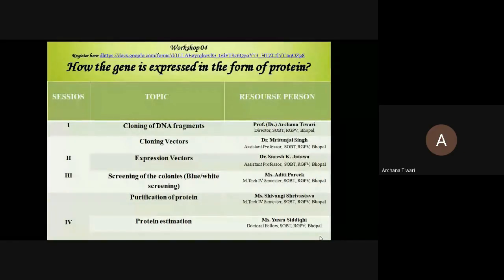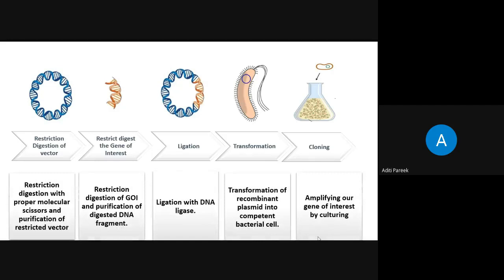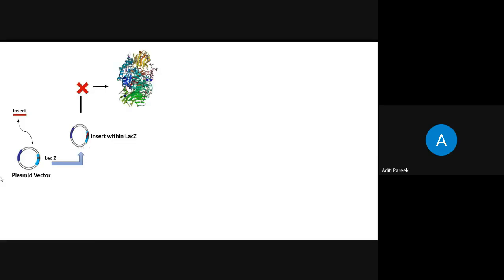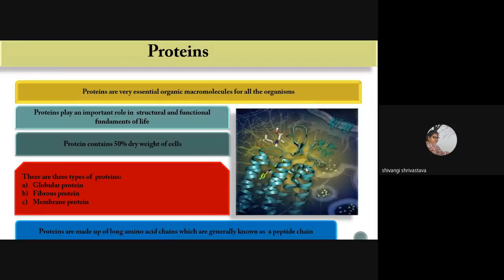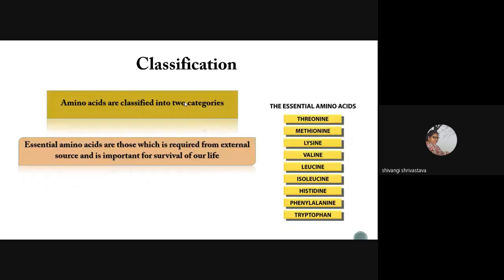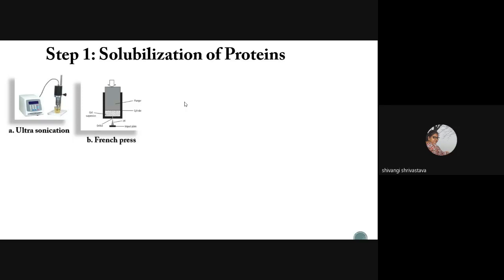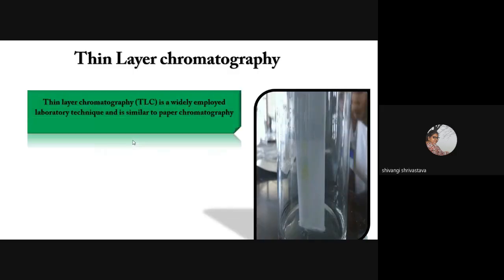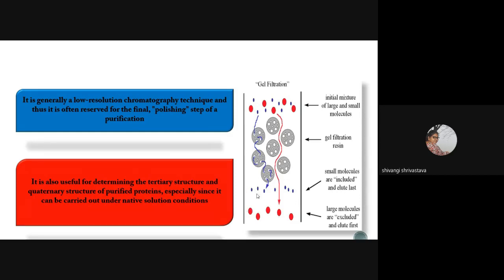Workshop 4C How the gene is expressed in the form of Protein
Workshop Organized by SOBT